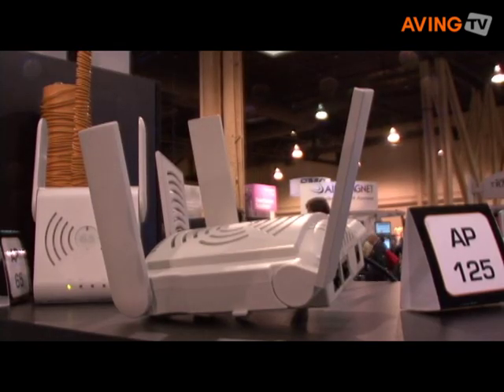Aruba to introduce new 802.11n product AP-125ABG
Aruba introduced new 802.11n product extension AP-125ABG at the Interop Las Vegas 2008.

AP-125ABG Access Point is upgradeable to 802.11n (Draft2.0) via software download and is 3x3 Multiple-In Multiple-Out (MIMO), dual-radio (concurrent 802.11a/n + b/g/n) operation capable of delivering combined wireless data rates of up to 600Mbps. The access points operate in 3x3 MIMO mode using existing 802.3af PoE infrastructure over a single Ethernet cable.